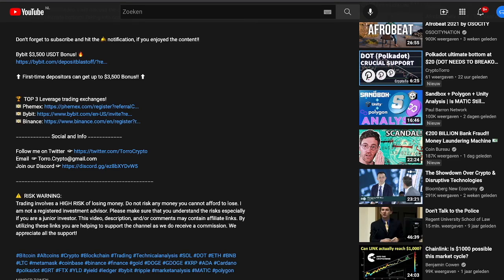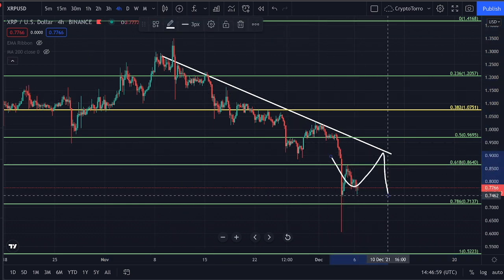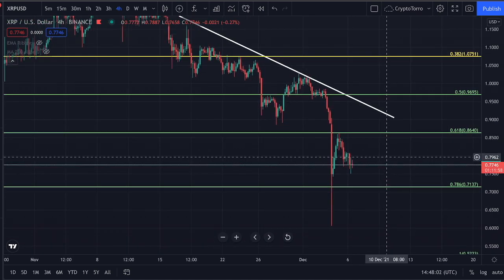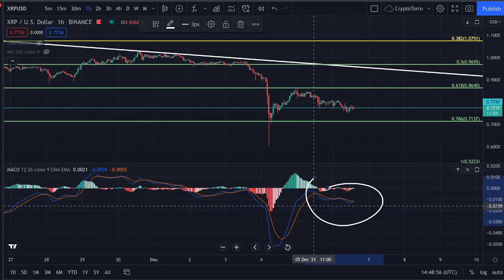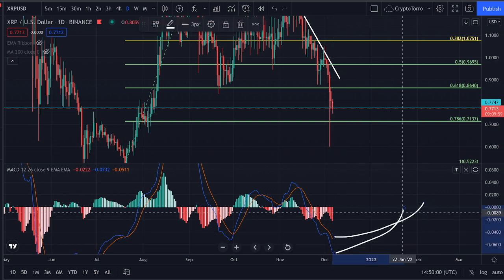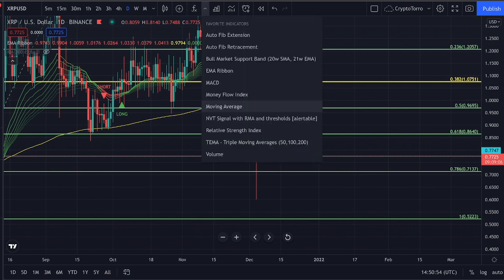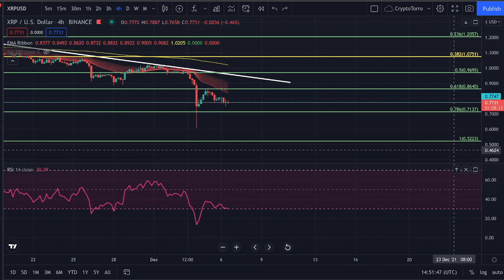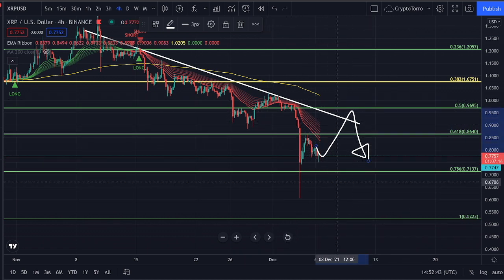WILL XRP CREATE A MAJOR MOVE SOON?? (Ripple has to breakout above $0.96 to create a trend reversal)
Major momentum towards the upside is on the way! XRP ready to retest $0.96 and continue afterward. During this video, I will explain the current XRP development and take into consideration multiple timeframes and indicators. Also discussing the most important levels of resistance above!

Bybit $3,500 USDT Bonus! 🔥

⬆ First-time depositors can get up to $3,500 Bonus!! ⬆

⚠️ RISK WARNING:
Trading involves a HIGH RISK of losing money. Do not risk any money you cannot afford to lose. I am not a registered investment advisor. Please make sure that you understand the risks especially if you are a junior investor. We appreciate all the support!